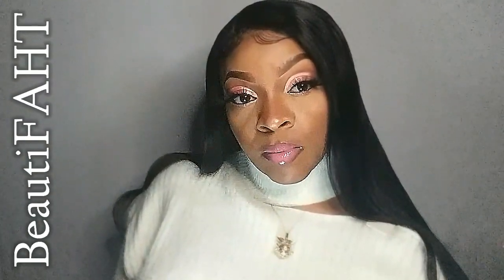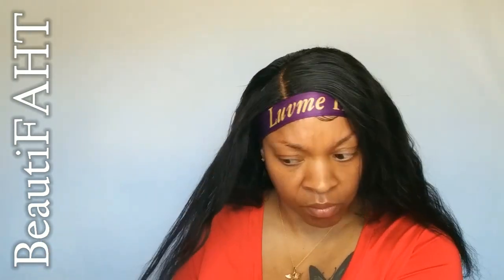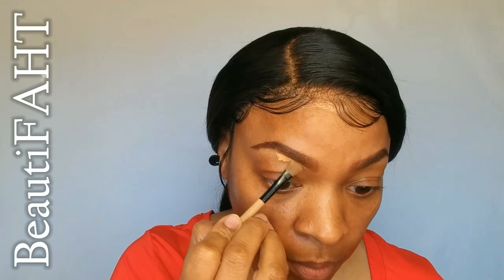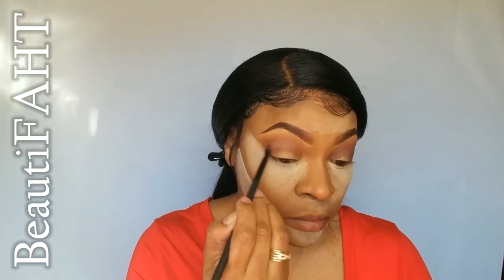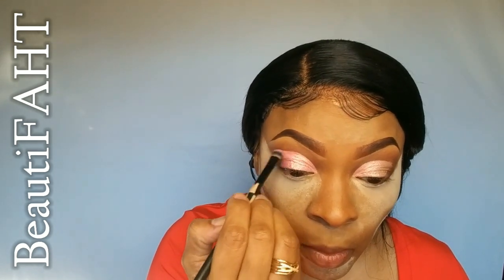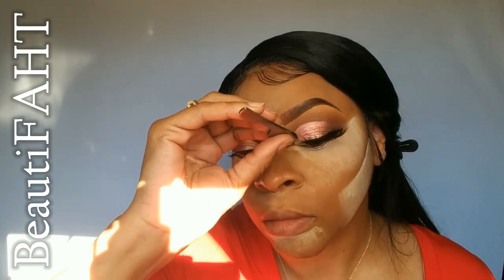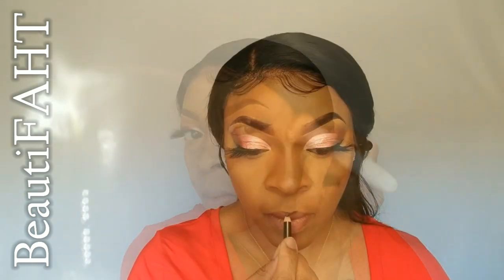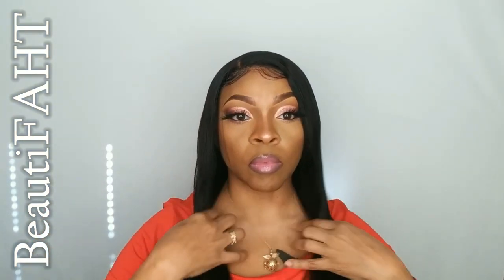Hair & Makeup Transformation for Women Over 40 | Pretty In Pink | Beautifaht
Hey my YouTube Beauti’s and Beau’s! Thank you so much for tuning in! Here is another gorgeous slay featuring DolaHair Mall’s Body Wave unit with a Fake Scalp and eyeshadow pallets from Boxy Charm!

Last week I wand curled this unit. This week I’m going sleek and straight! Another simple but sexy look for Valentine’s Day! I hope you enjoy the video!

The same wig in the video l
Hair Length :20 inch

Got2Be High Hold Spray

Hot Comb

Loreal Heat Spray

Nairobi Foam Lotion

Infiniti Pro Flat Iron

Beauty & the Beast Urban Version Parts 1:

Beauty & the Beast Part 2-Tonya and Jabari: